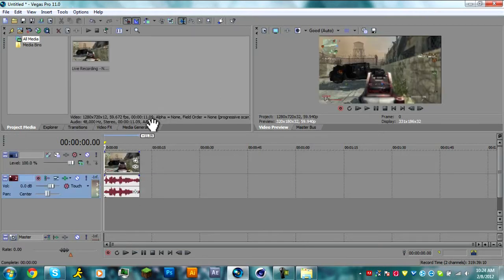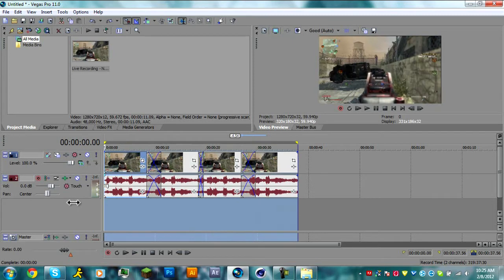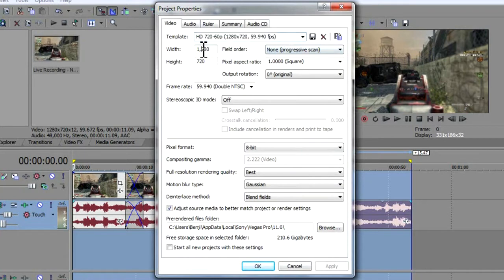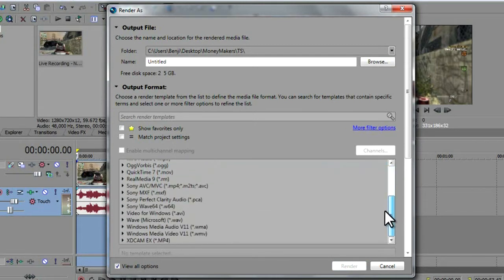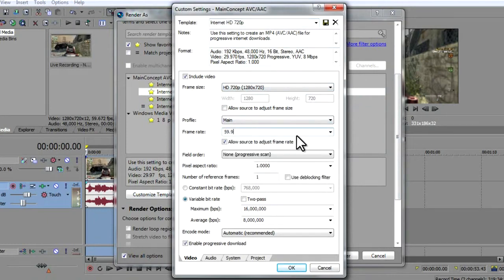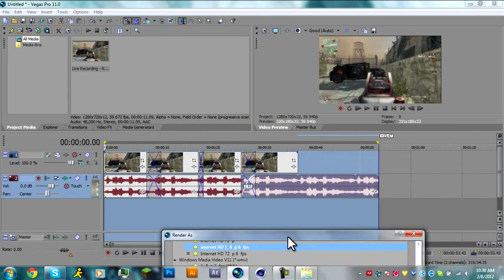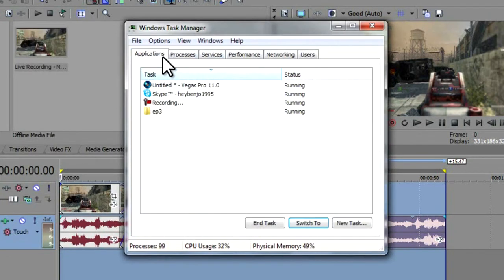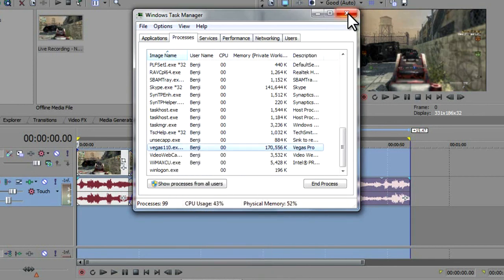Best HD Render Settings for Sony Vegas Pro 11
This video shows you how to render properly within Sony Vegas Pro 11. I show you some simple things that will make the outcome of your video as good as it gets.